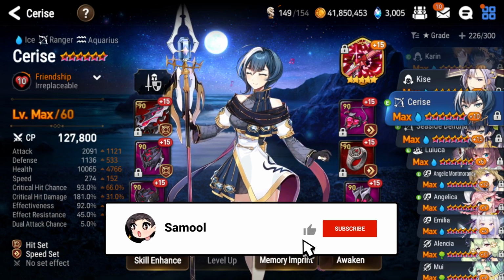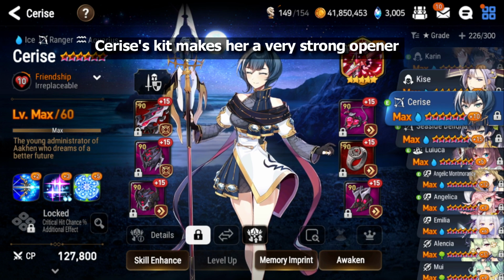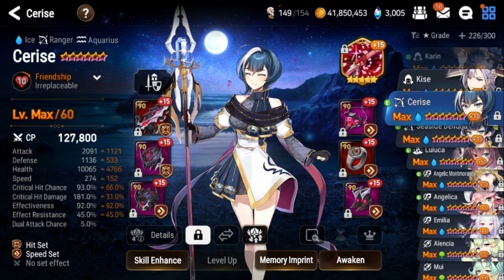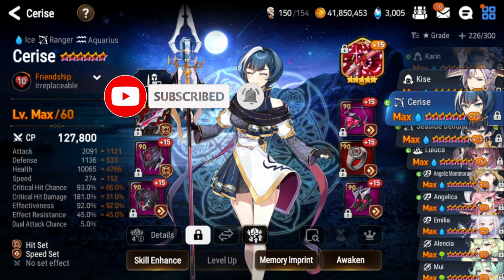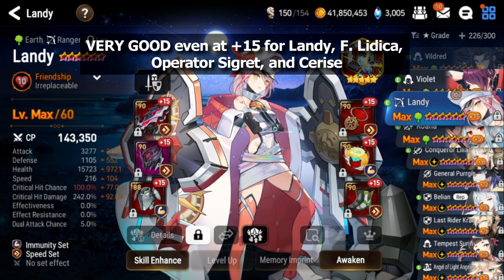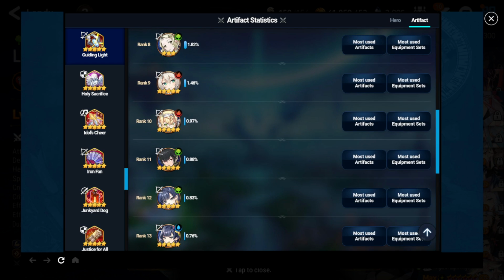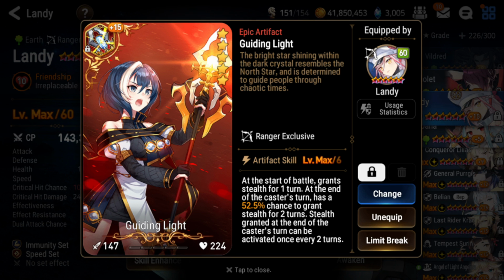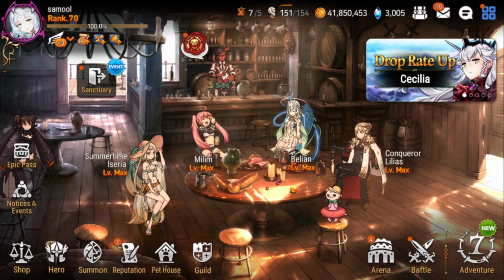Cerise + Guiding Light - Should You Pull? - Epic Seven Guide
Cerise, Guiding Light (and Diene) are all around the corner!
Should you pull for them??
Yes you should lol

Music from
- BVG x møndberg – Wisdom

- BVG x møndberg – Sands Of Time

- BVG x møndberg – Distant Voices

- BVG x møndberg x Trix. – Letting Go

- BVG x møndberg – Solemn Winds

- BVG x Tibeauthetraveler – Moon Lake